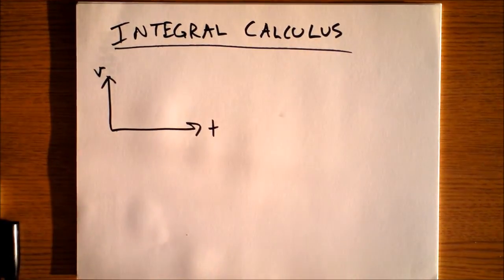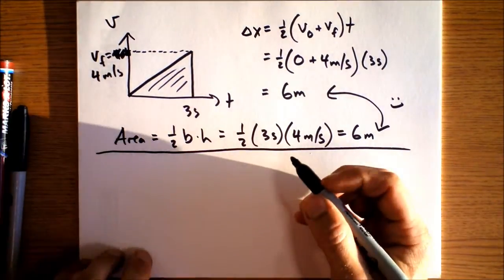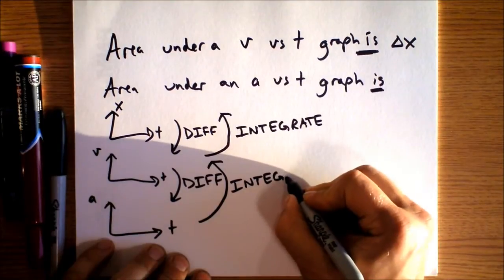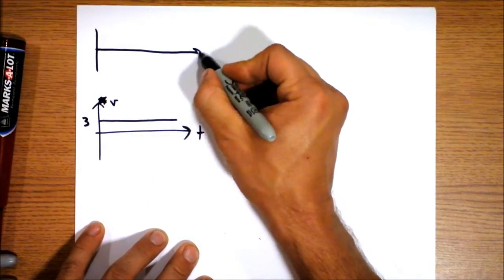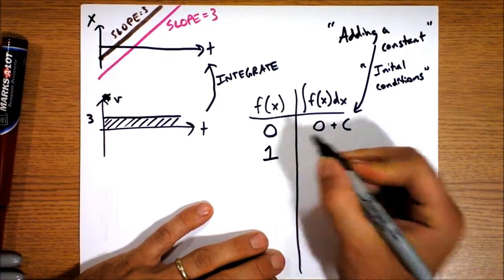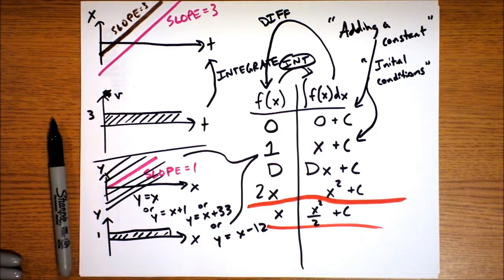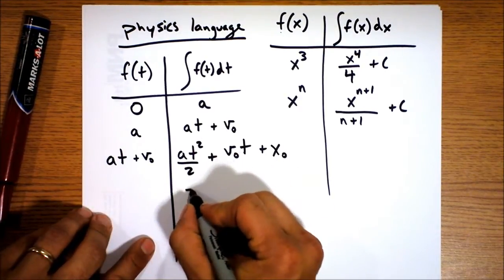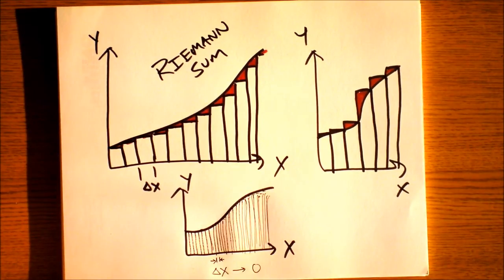Intro to Integrals | Quick Calculus 3 of 6 | Doc Physics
I hope that you will begin seeing integrals everywhere after watching this.  'Cuz integrals are actually everywhere.  Now you see them.